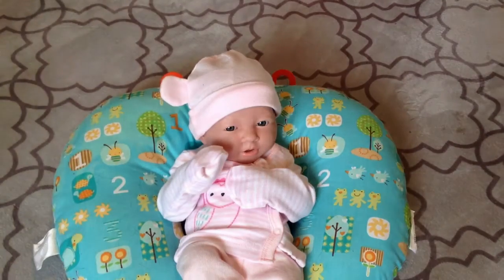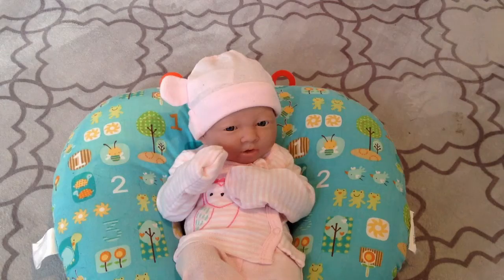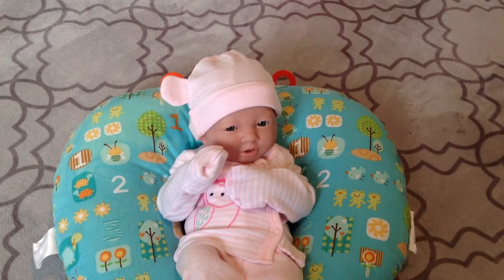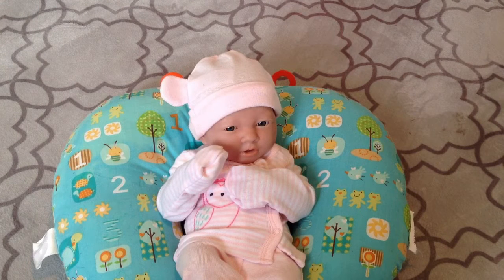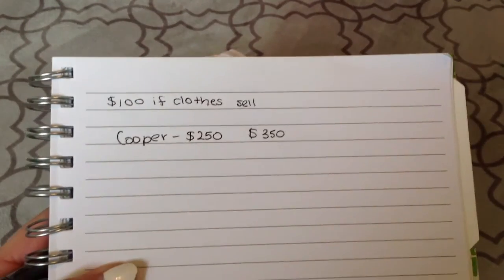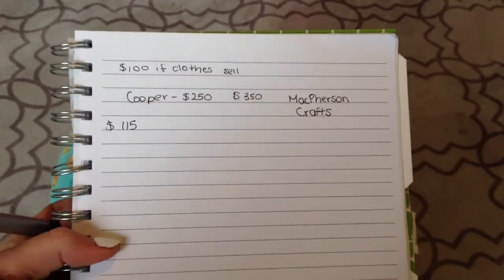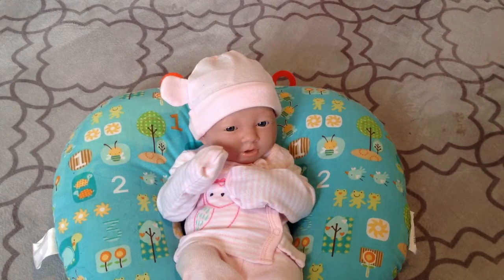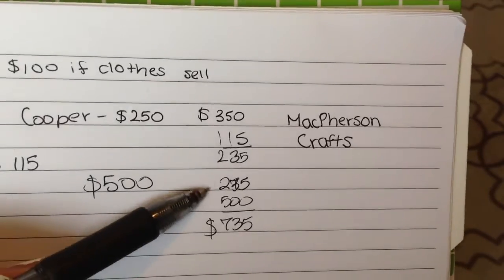I'm Going To the ROSE Doll Show and Talking About Money!!!!!!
I'm super excited